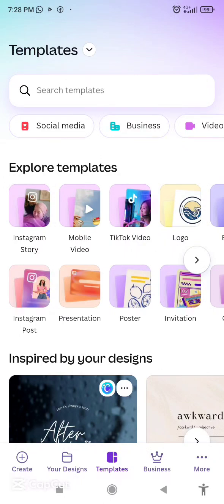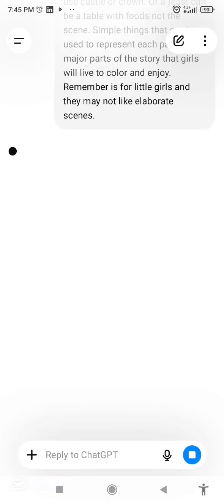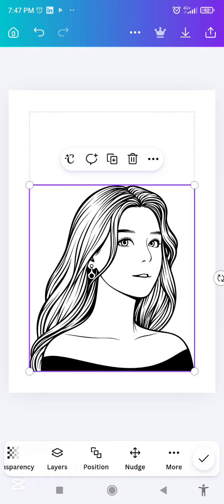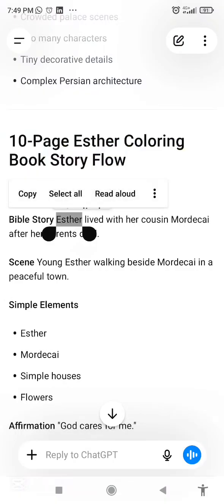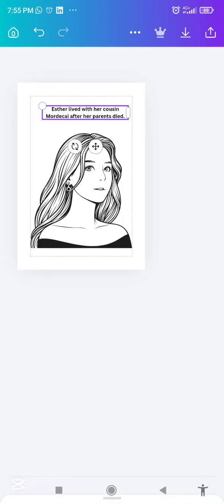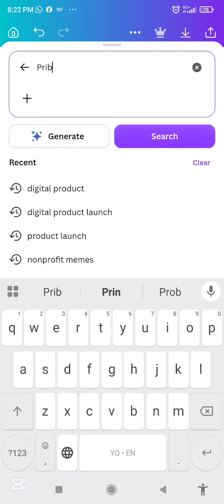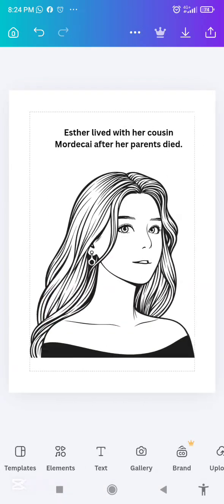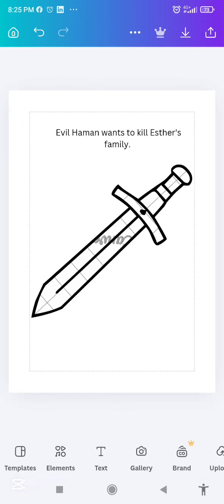How To Make Coloring Book in Canva 2026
How to create a themed coloring book in Canva that make your coloring book different from every other coloring book on the market.
This is a step by step tutorial on how to brain storm and bring it to life.